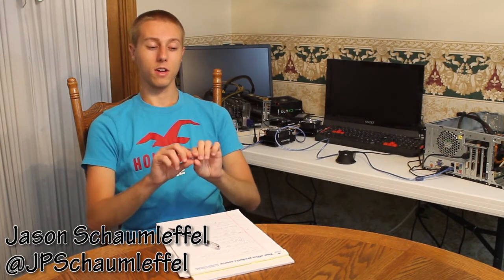Bitcoin {BTC} Core Version 0.9.2.1 Update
In this video, I talk about the bitcoin core update. I discuss what the updates means to the general user and how this is a minor update.